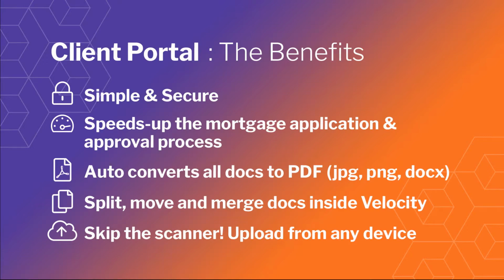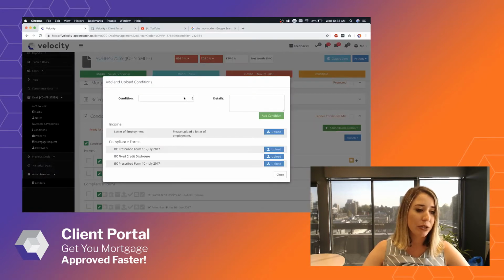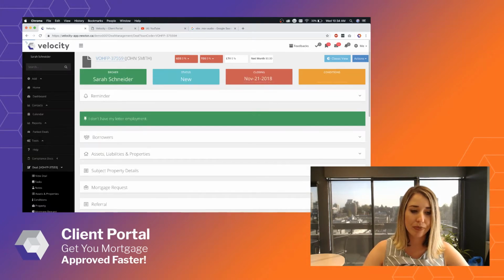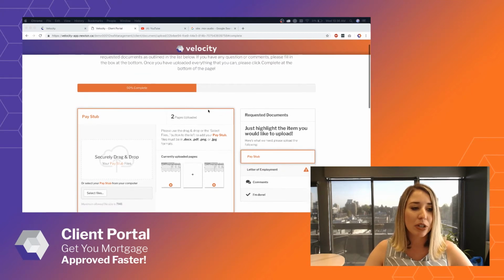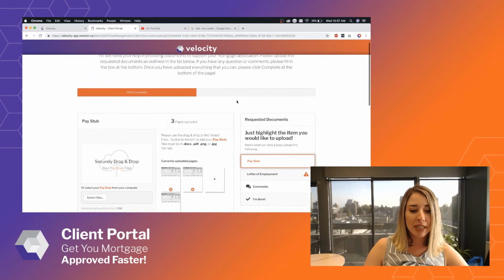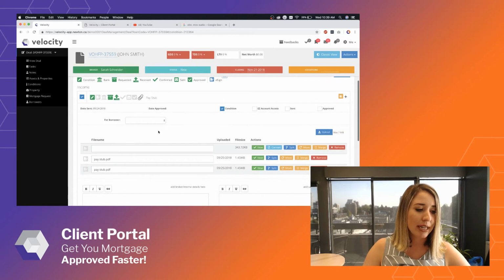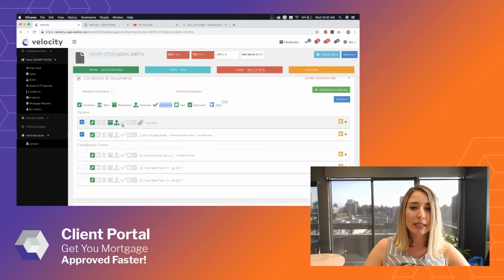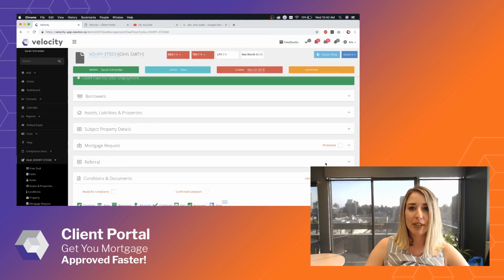Velocity: Client Portal over a Coffee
Introducing Velocity's Coffee Break Training Sessions!
In the time that it takes to have a coffee break, we'll teach you how to improve your mortgage business.